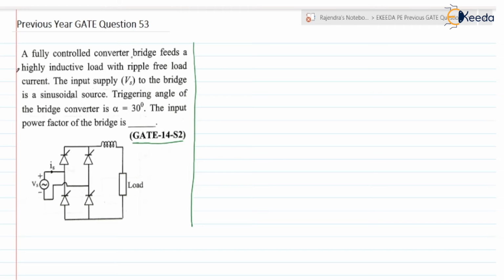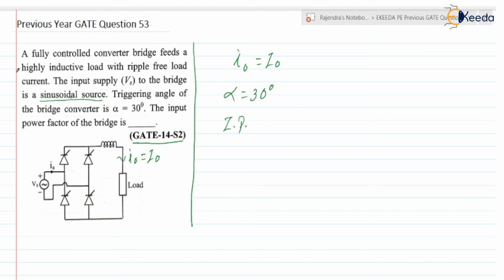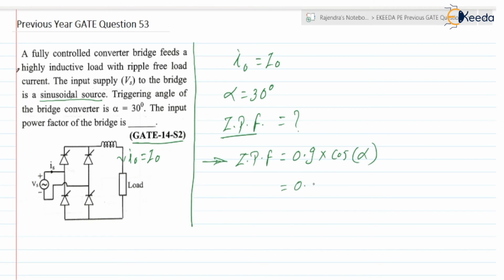Mastering Power Electronics : GATE Previous Year Problems Solving | Question 53